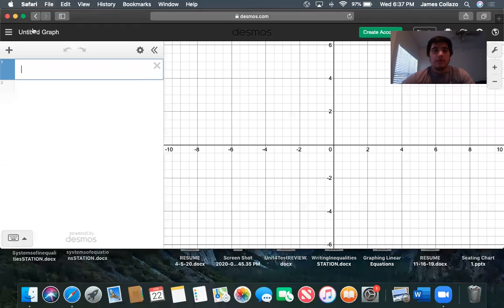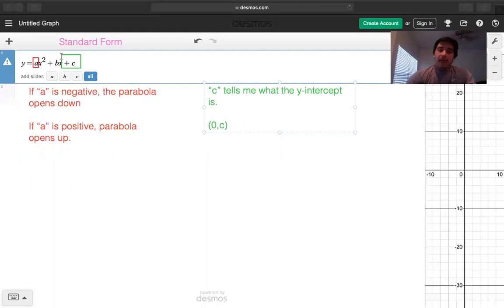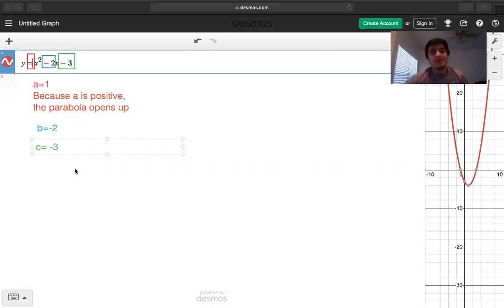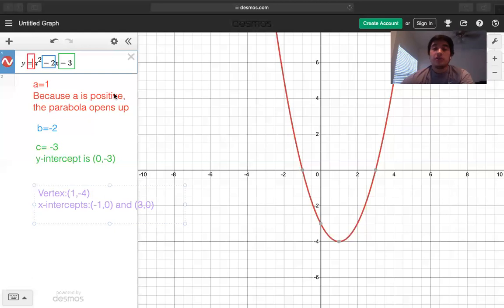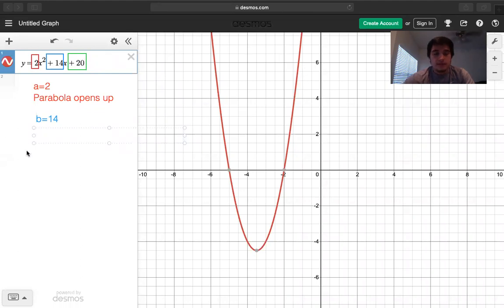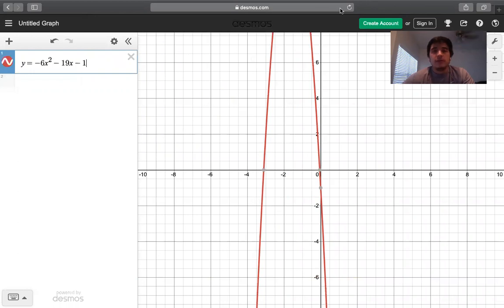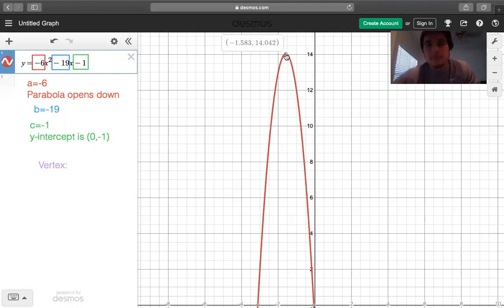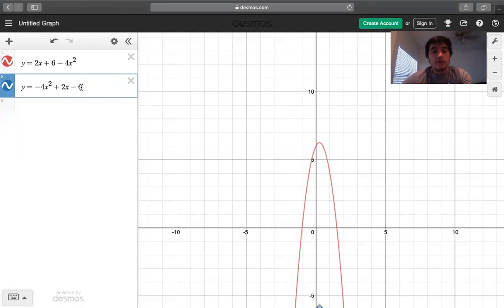Standard Form Video Notes